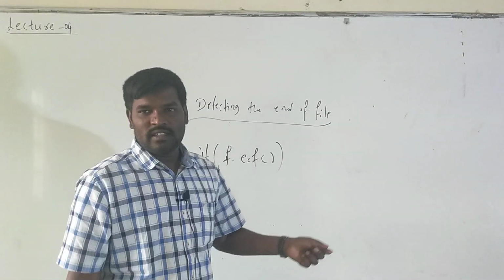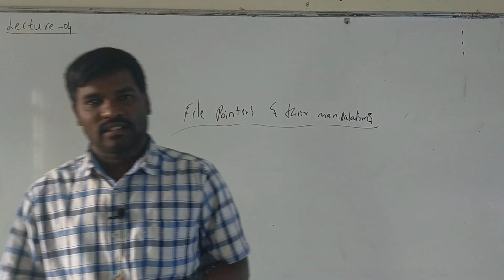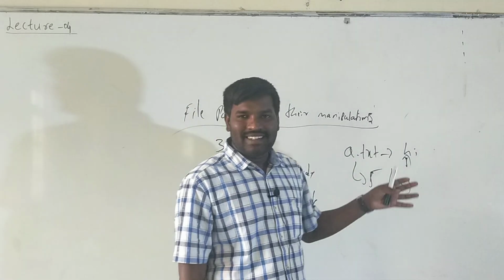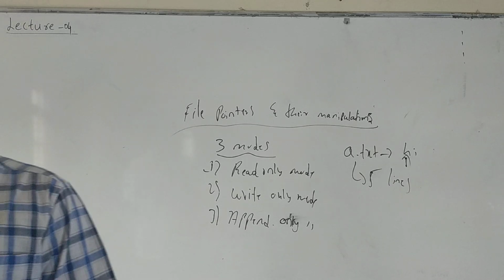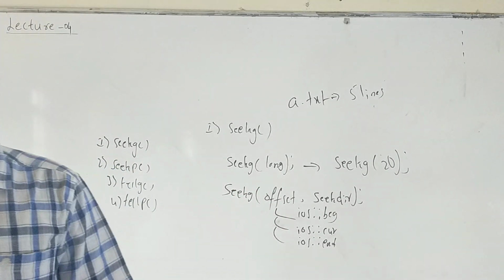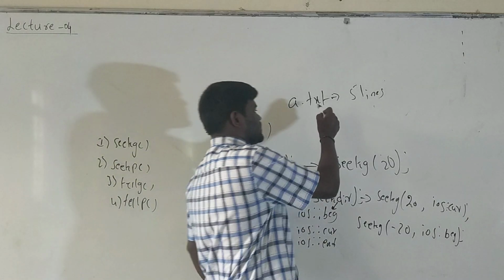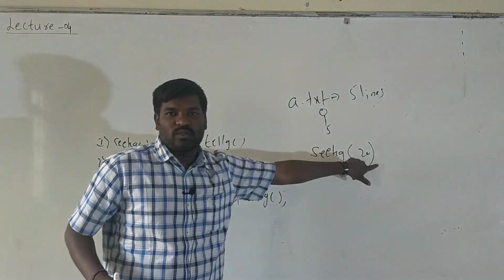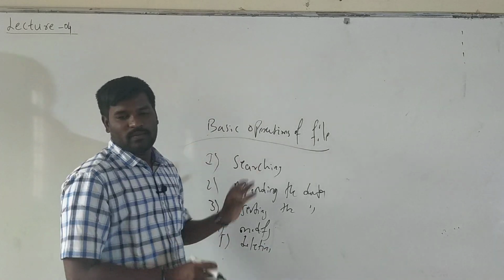L-04 | PUC II | DATA FILE HANDLING | By SHREEDHAR SIR